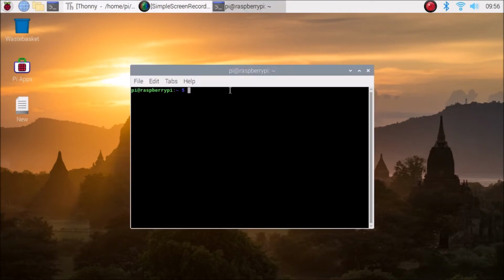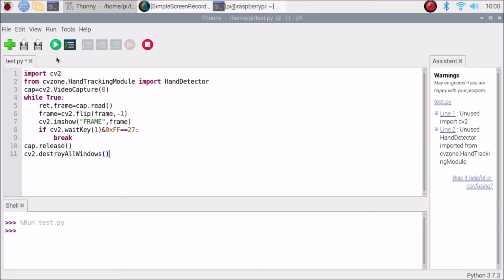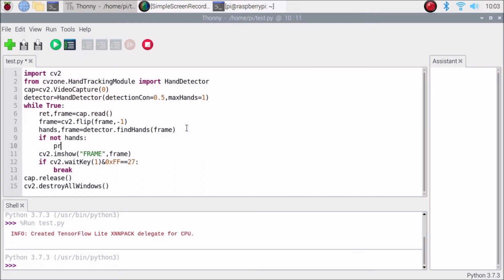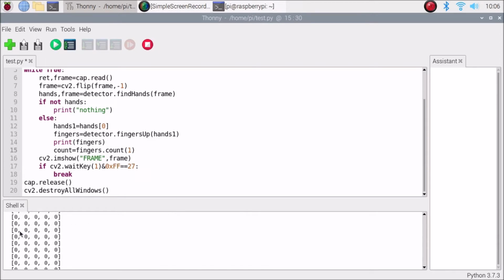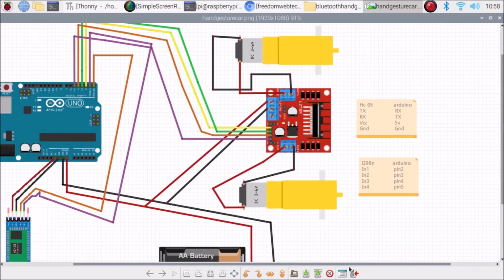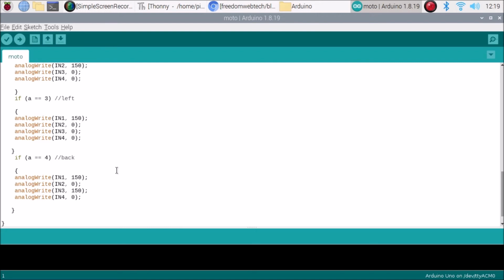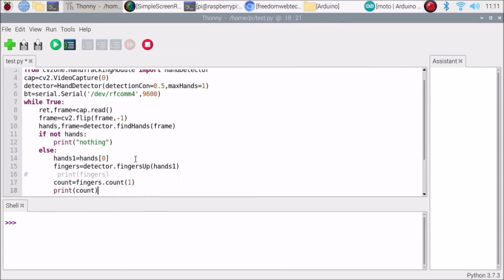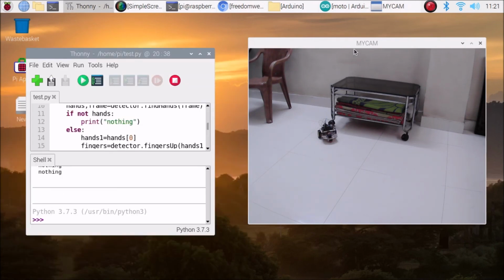Arduino Gesture Control Robot | opencv hand gesture recognition | hc-05 bluetooth with arduino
headless display
raspberry pi,
opencv,
install opencv on raspberry pi,
install opencv with pip,
install opencv python on raspberry pi,
opencv on raspberry pi 4,
opencv raspberry pi install,
raspberry pi tutorials,
opencv 2022,
how to install opencv on raspberry pi,
install opencv on raspberry pi 4,
raspberry pi,
opencv,
raspberry pi tutorials,
opencv 2022,
object detection,
object detector,
pi 4,
rpi 4,
rpi object,
opencv python,
mobilenet ssd,
ssd mobilenet,
deep learning,
deep learning opencv,
dnn,
dnn cv2,
raspberry pi,
opencv,
install opencv,
opencv tutorial,
python (programming language),
python 3.6,
python,
python 3.x.x,
python tutorial,
python course,
python scripting tutorial,
online course,
learn python,
pycharm ide,
opencv,
opencv tutorial for beginners,
computer vision,
windows,
linux,
mac,
image processing,
self-driving cars,
opencv python tutorial,
learn computer vision